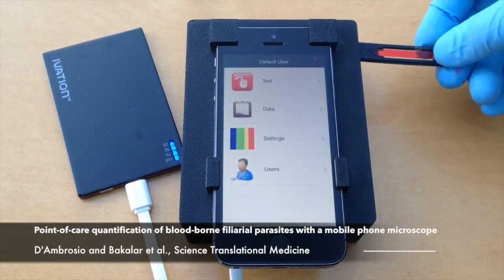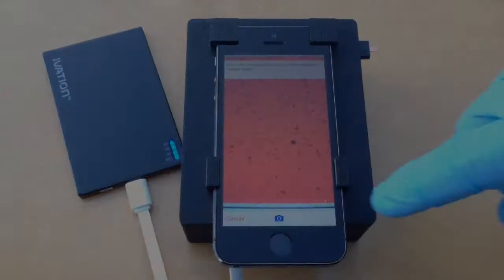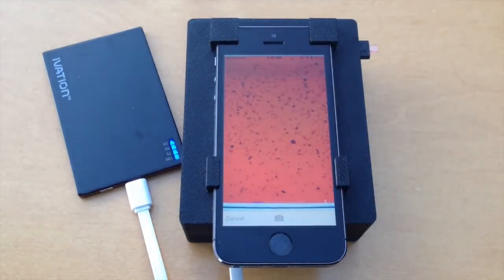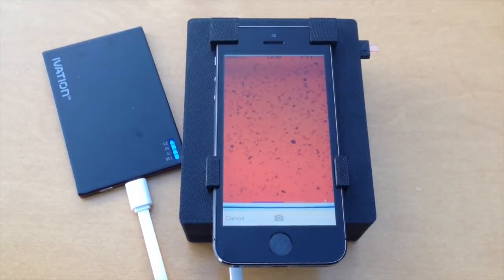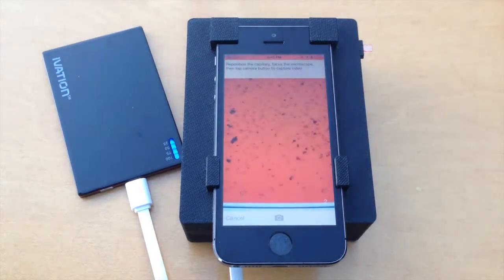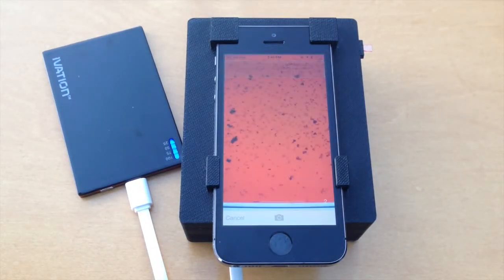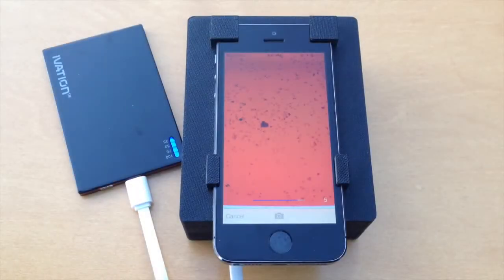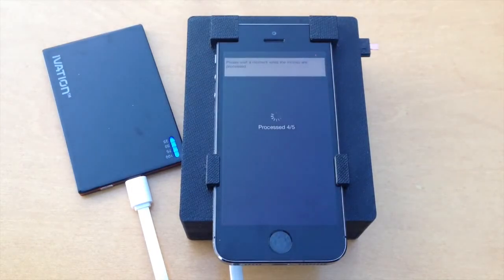Dabi.tk News - How CellScope Loa Works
Seeing a hematologist is a luxury that few people can afford in the poorest parts of Africa. That's why a team at UC Berkeley has adapted its iPhone microscope project to identify blood parasites in under three minutes. CellScope Loa is, essentially, a 3D-printed box that a smartphone can sit on top of, taking five-second videos of blood samples. The companion app then looks for signs of movement from the microscopic worms that, when left untreated, cause river blindness and elephantiasis.